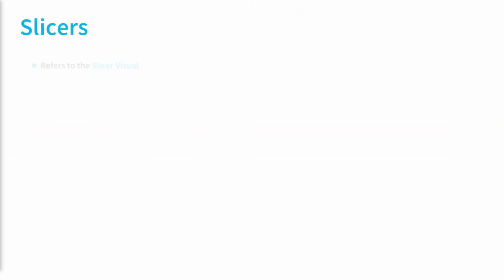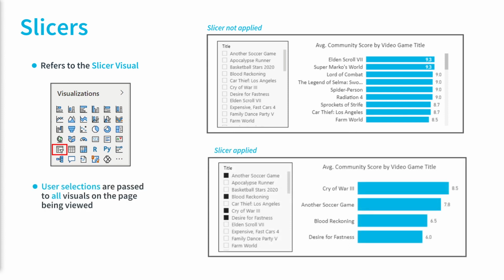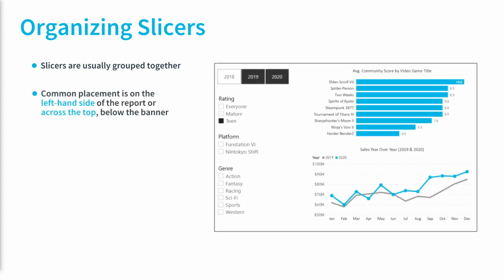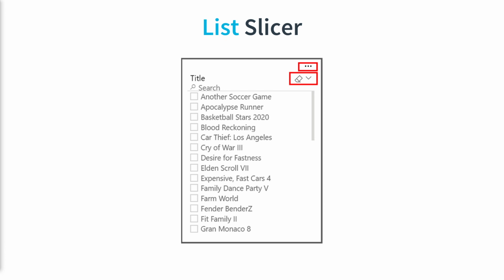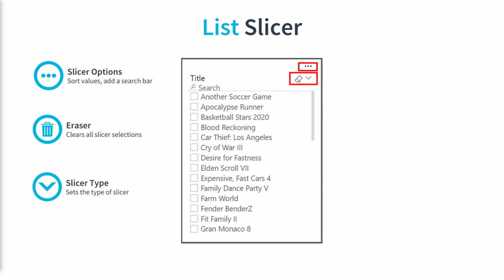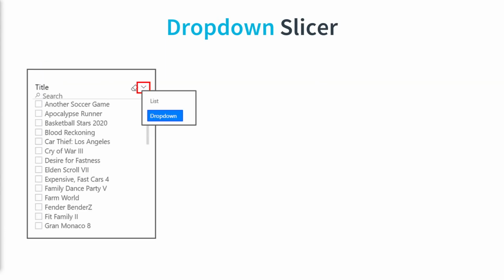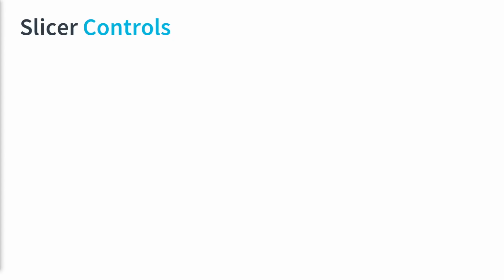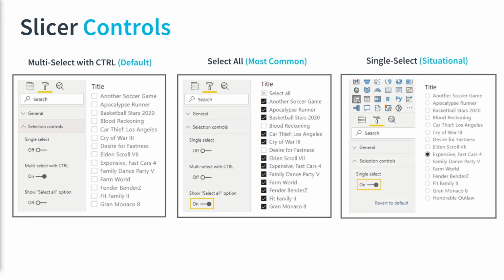4 13 Creating Interactive Reports for Data Exploration